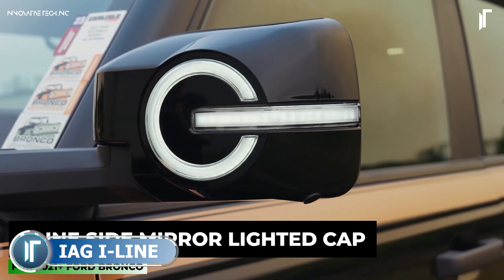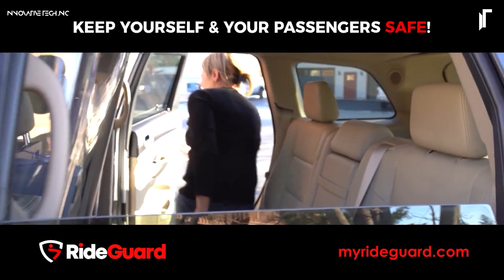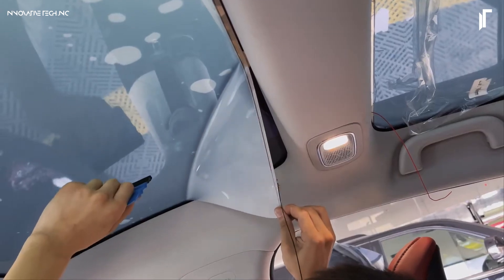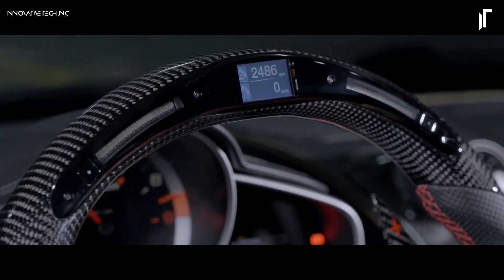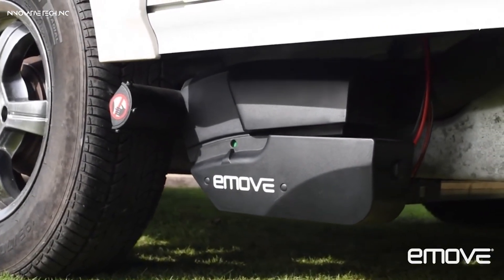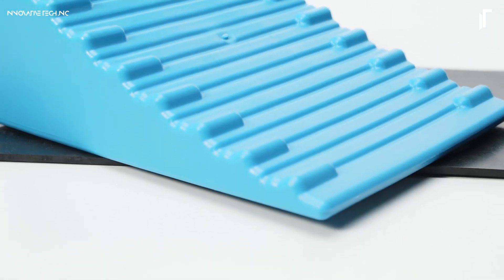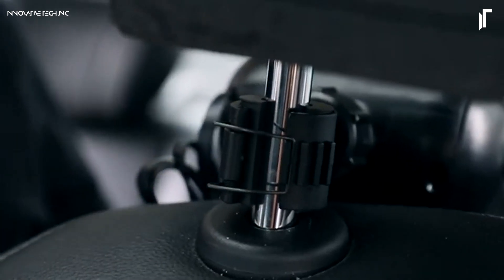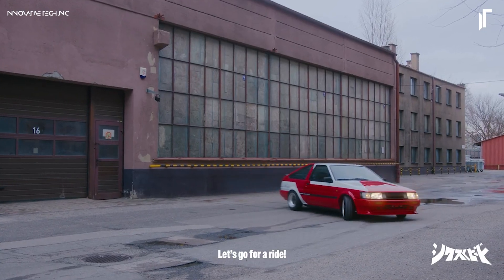12 Revolutionary CAR TECH GADGETS That Will Change the Way You Drive!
12 Revolutionary CAR TECH GADGETS That Will Change the Way You Drive!
Discover the latest and most innovative car tech gadgets on Amazon with our ultimate list of 12 must-have gadgets! From smart driving assistants and advanced safety gear to entertainment tech and convenience tools, these gadgets are designed to enhance every aspect of your driving experience. Whether you're a tech enthusiast, a road trip lover, or someone looking to upgrade your vehicle's functionality, there’s something for everyone.
IAG I-LINE SIDE MIRROR LIGHTED CAP FOR FORD BRONCO
HOHO SMART FILM ELECTRONIC SUNROOF GLASS
IAG ROCK ARMOR SKID PLATE FOR FORD BRONCO
GALAXY PRO LED CARBON FIBER STEERING WHEEL WITH LED KIT
JOYROOM CELL PHONE HOLDER CAR MOUNT
KOHREE CAMPER LEVELER,
OHLPRO MULTI CAR RETRACTABLE BACKSEAT
TOPDON CARPAL OBD2 SCANNER BLUETOOTH - SCANNER FOR CAR
BLCKTEC 420 BLUETOOTH OBD2 SCANNER DIAGNOSTIC TOOL

➤ Don't forget to:
   ★ Like: https: @innovativetech8316
   ★ Comment:  @innovativetech8316
Welcome to Innovative Tech, where we dive deep into the world of cutting-edge technology and innovation. Our passionate team delivers in-depth reviews, hands-on demonstrations, and insightful discussions on the latest tech trends and gadgets. Explore, learn, and embrace innovation with us today!
Promotion and Video Editing services are available now.